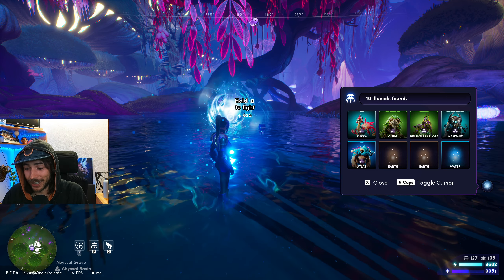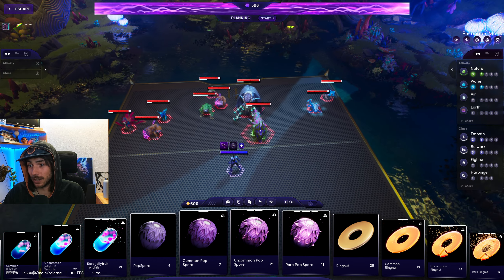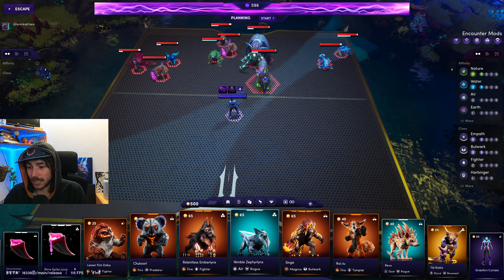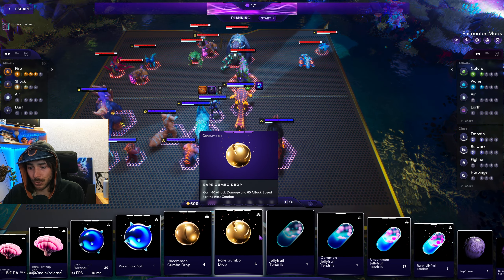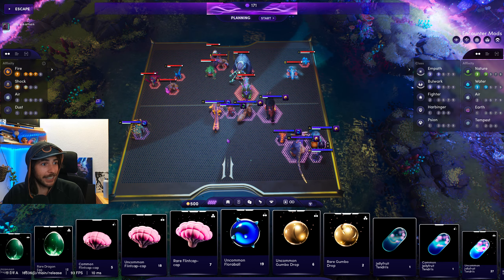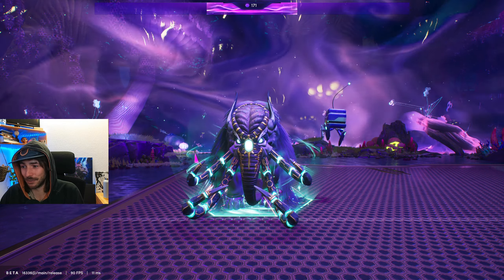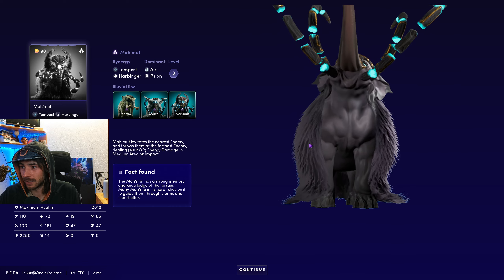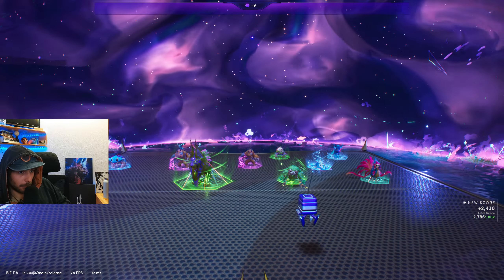How to Capture the Biggest Illuvial! Illuvium Overworld Stage 3 Guide!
If you want to catch illuvials of this size and rarity, you have to use the tips and trick I teach you in this Tutorial!! Join me as we dive into the sweatiest Stage 3 Encounter I have had so far in the Illuvium Overworld as we battle Mah'mut.

Illuvium Overworld Gameplay Guide, explaining you broken Illuvium PvP Teams! Illuvium PvP Tutorials! Arena Illuvium Gameflow Video, Illuvium PVP Leak, Illuvium NEWS, Illuvium Governance, Illuvium Meta Breakdown and much more Illuvium Stuff! Did you miss any Illuvium News, Illuvium Updates, Illuvium Announcements or any Illuvium Leaks?? Don't you worry! illuviMail got you covered, updating you on everything you need to know about the ongoings in Illuvium!

Subscribe and stay tuned for Updates & News, Release Date, Autobattler, Private Beta 3, PVP, Arena, Overworld, Illuvium Zero, Teambuilder, TFT, Gameplay Trailer, Illuvium Zero, NFT, Sales, Staking, Guides, Tutorials, Tier lists, and more!